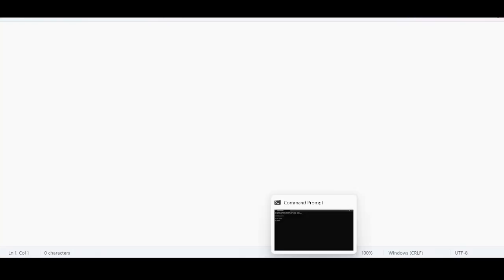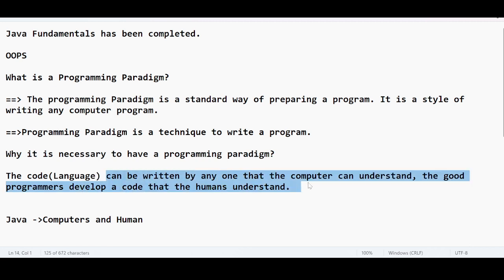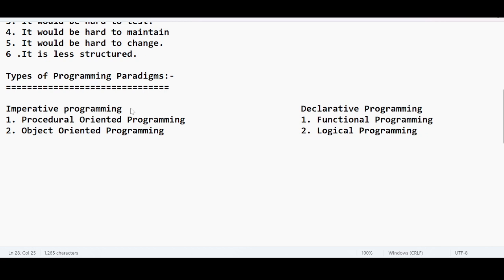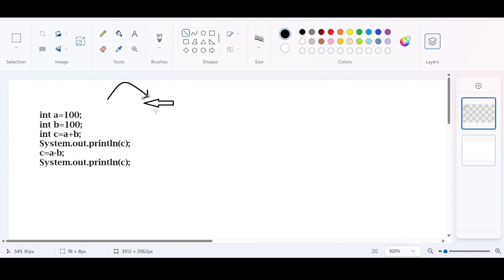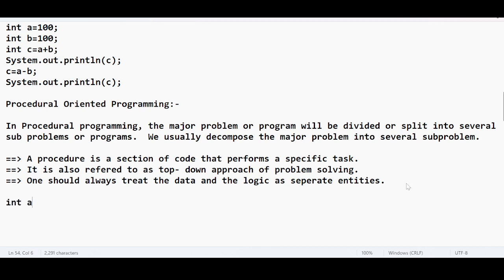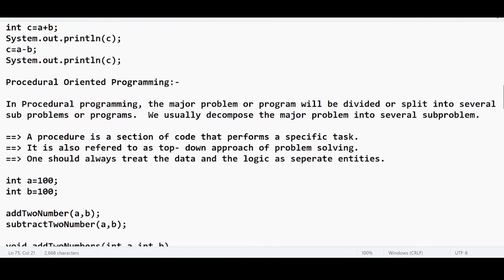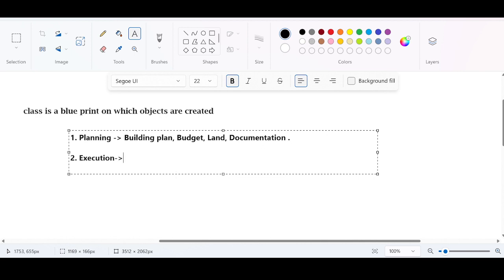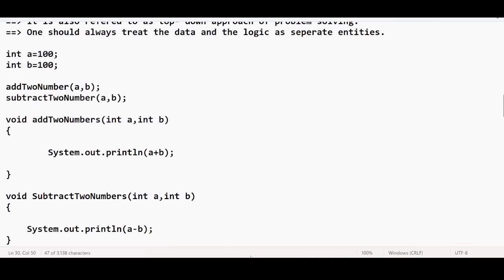Introduction to Java Object Oriented Programming Paradigm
In this video you will understand why the Java has adopted Object Oriented Programming Paradigm